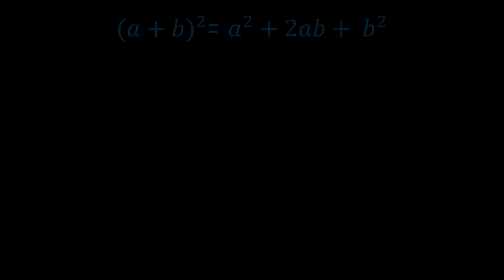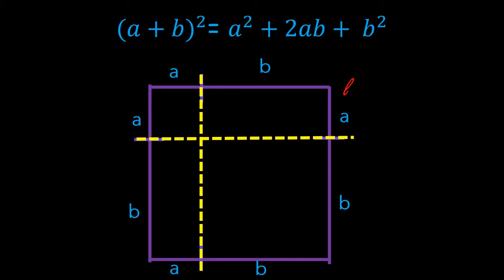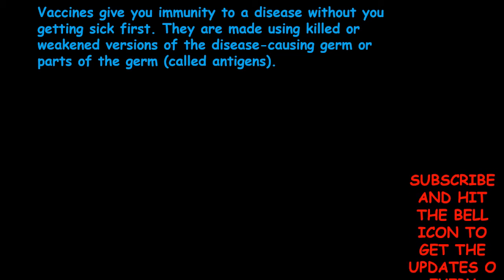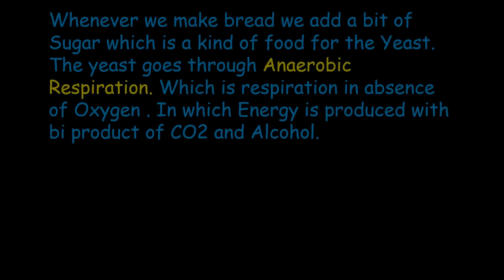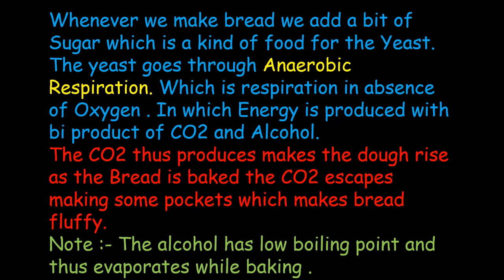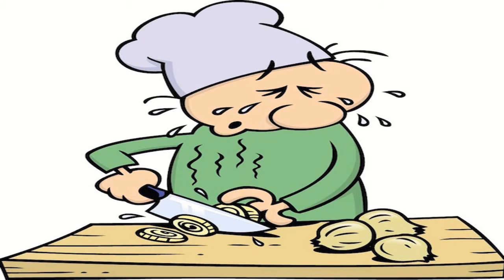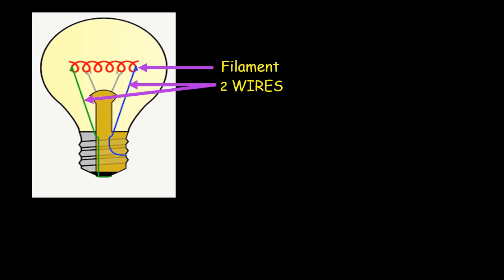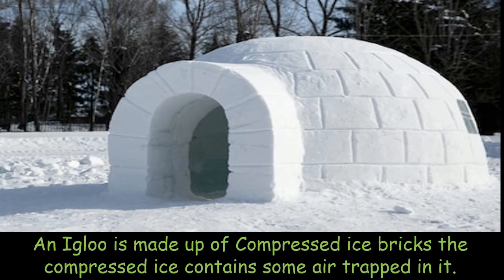Let's Know How Igloos keep us warm Why yeast in bread what's a vaccine why tear cutting onion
Hey , Curious People welcome back to the Curiosity Kingdom today we will be continuing with our season 2 and this time on season 2 we are going to introduce a new series the Let’s know series in this we are going to discuss 7 interesting questions like Igloos are made up of ice how they keep us warm , why 2ab in (a+b)2 = a2 + 2ab + b2 , How does a bulb works , why do we get a forward push when a moving vehicles suddenly stops , what is a vaccine , How do igloos keeps us warm ,  why do we add yeast in bread , why do we tear while cutting Onions in this video we are going to present an interesting fact also in between . hope you learn something new and interesting time stamps below.
00:00 Introduction
01:25 #1 from where does 2ab comes in 〖(a+b)〗^2
03:41 #2 WHAT IS VACCINE ?? and fun fact
05:03 #3 Why do we add yeast in bread?
06:18 #4 Why do we get a forward push when a vehicle stops suddenly ??
07:38 #5 Why do we tear while cutting Onion.
08:38 #6 How does a Bulb works ?
09:57 #7 How Igloos keeps us warm even though they are made up of Ice ?  and Conclusion
 Season - 1
 Season - 2
 Introduction
 #1 from where does 2ab comes in 〖(a+b)〗^2
 #2 WHAT IS VACCINE ?? and fun fact
 #3 Why do we add yeast in bread?
 #4 Why do we get a forward push when a vehicle stops suddenly ??
 #5 Why do we tear while cutting Onion.
 #6 How does a Bulb works ?
 #7 How Igloos keeps us warm even though they are made up of Ice ?  and Conclusion